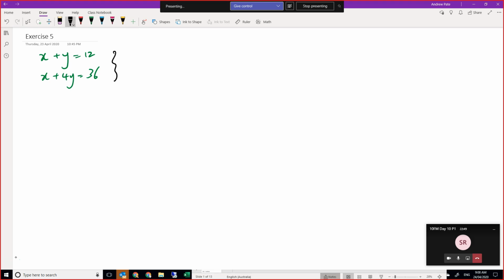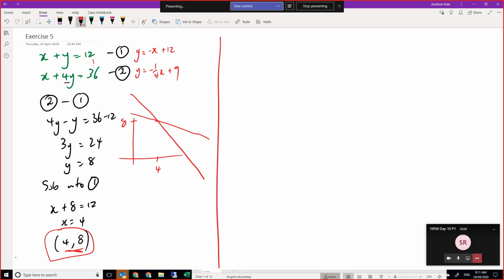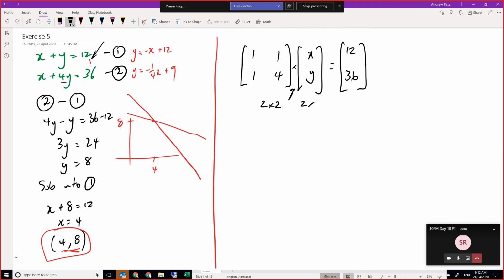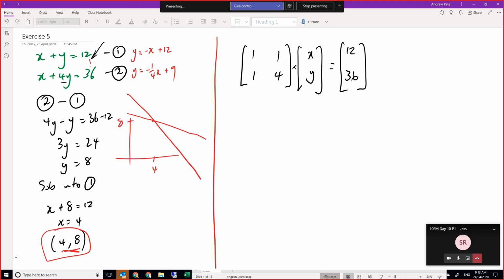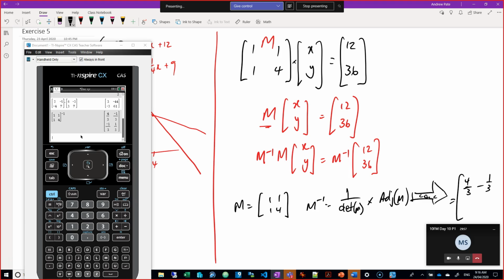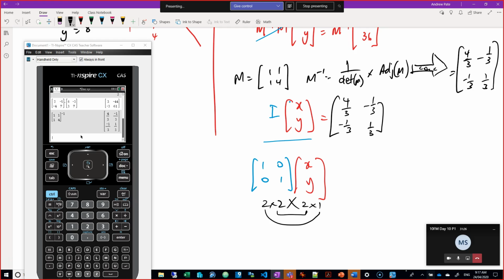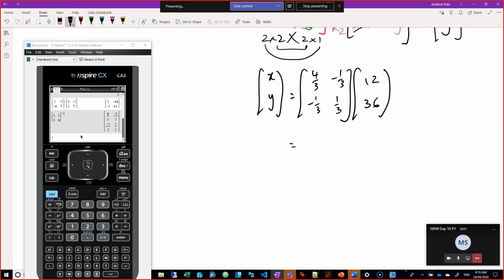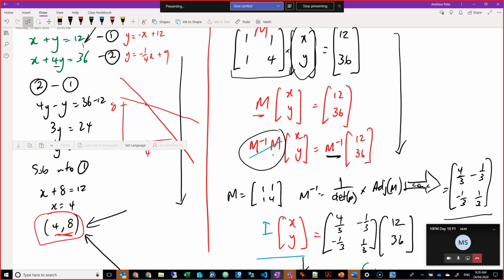Solving Equations with Matrices